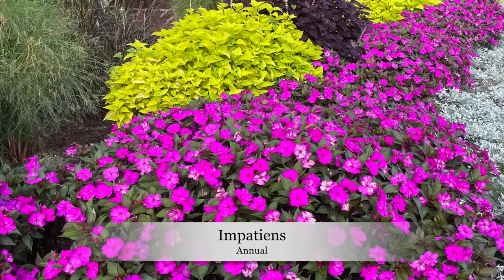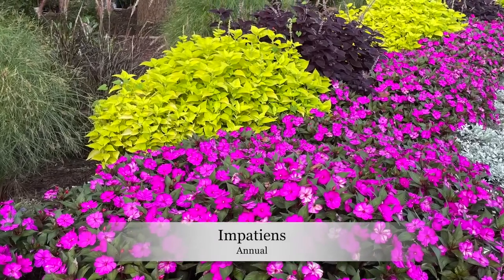Solutions for Problem Areas | Wet Garden Spaces | Gardening with Creekside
We all have problematic areas in our gardens, and a common dilemma for a lot of gardeners is how to deal with consistently wet garden spaces.  Today I am sharing with you plant solutions for these problem areas.

I would love for you to share your garden challenges so that we can cover them in future videos!  Also, please share any plants that you have found that thrive in your wet garden spaces (be sure to list your hardiness zone for reference).

Creekside Nursery
181 Pine Hollow Dr